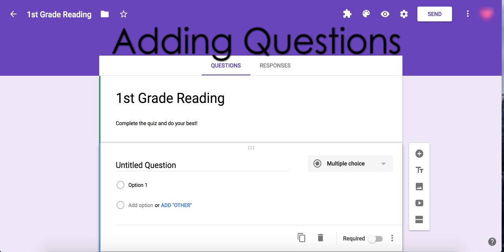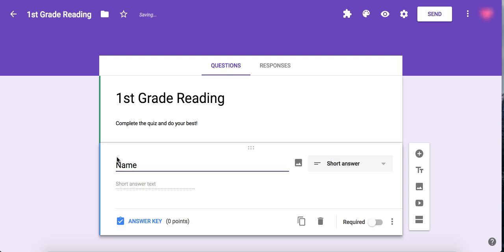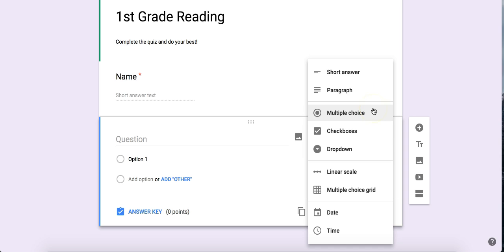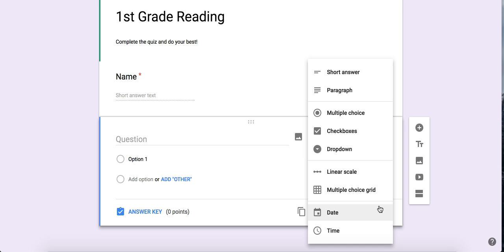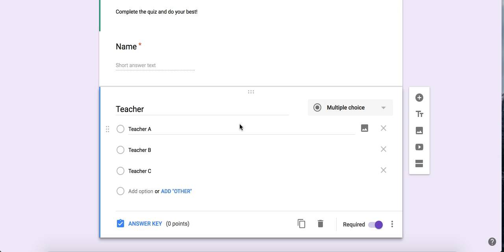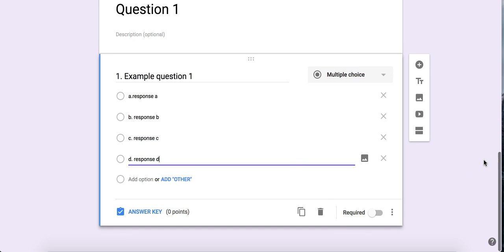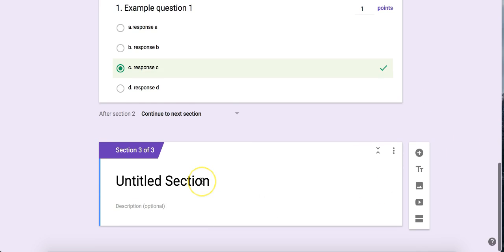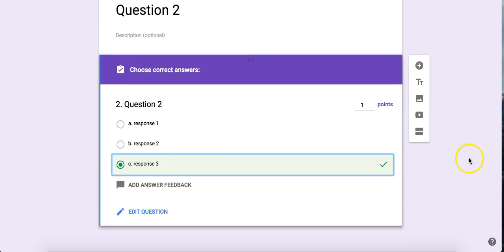Google Forms: Adding Questions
How to add different types of questions within Google Forms.